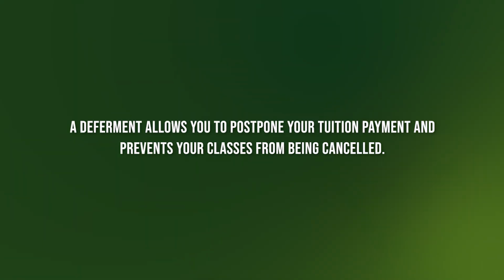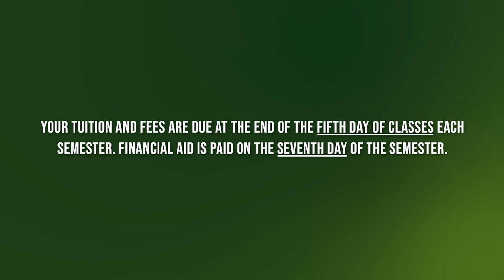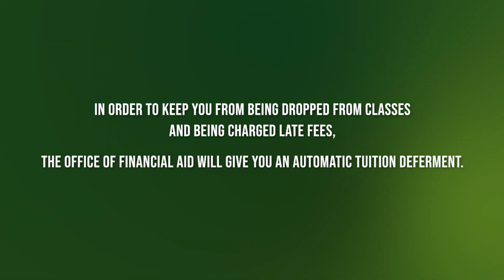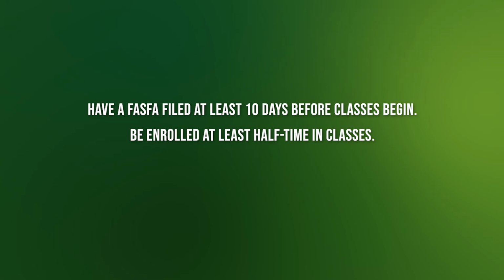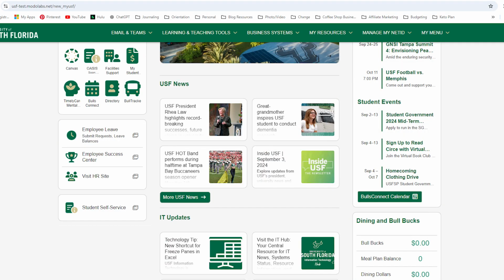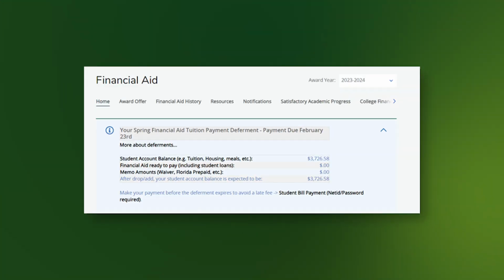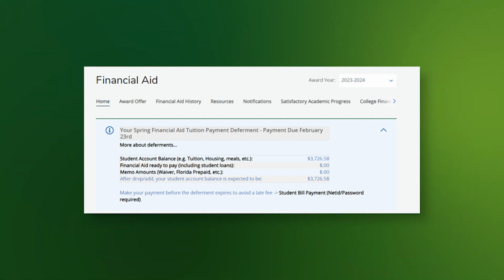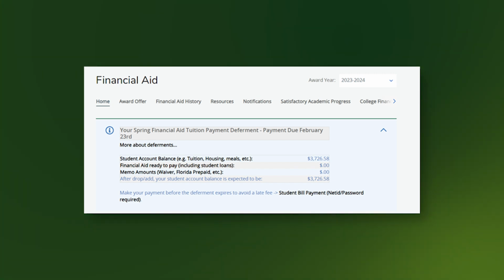Student Self-Service Tutorial - Deferment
Hello Bulls! Wondering when your tuition and fees are due if you're receiving financial aid? You might qualify for an automatic tuition deferment, allowing you to postpone your payment and prevent your classes from being canceled. This tutorial explains everything you need to know about tuition deferment, including how to qualify and where to check your deferment status in the USF Student Self-Service portal.

In This Video, You'll Learn:
- What a tuition deferment is and how it works
- How to qualify for an automatic deferment
- How to check if you have a deferment in Student Self-Service
- Key deadlines for tuition, fees, housing, and meal plans

Stay informed and avoid late fees by keeping up with your student account. Be sure to check the Office of Financial Aid website for more details, and don’t forget to monitor your USF email for updates.

Go Bulls! 🐂